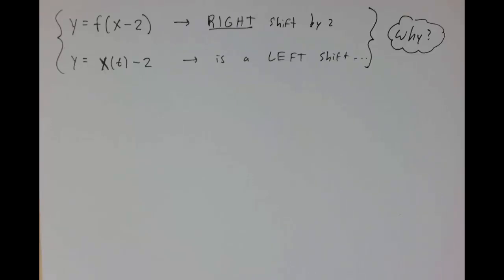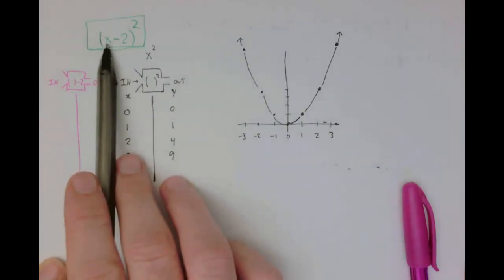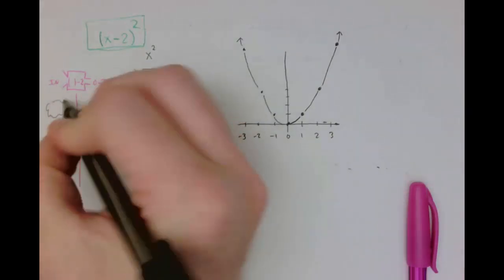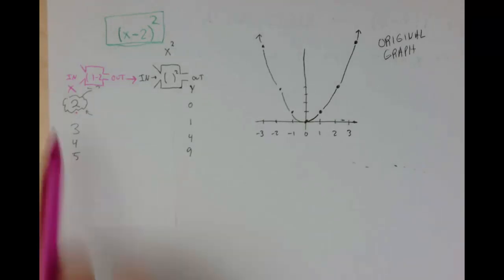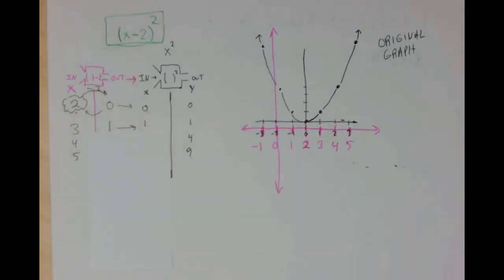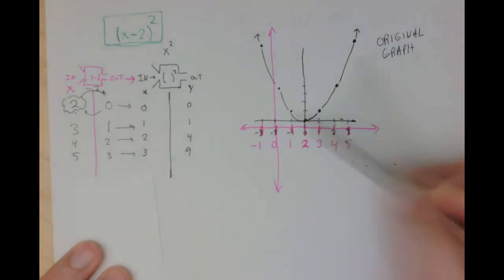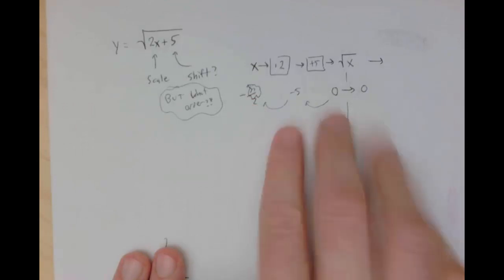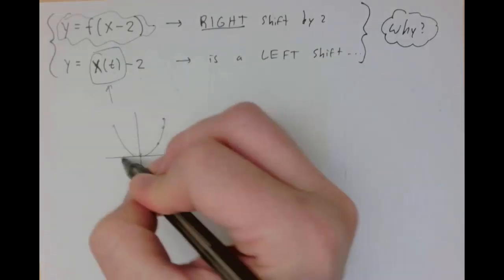Cartesian vs parametric horizontal transformations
Why is one "backwards" from what you expect and the other isn't?